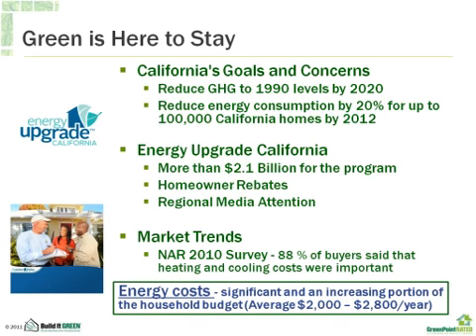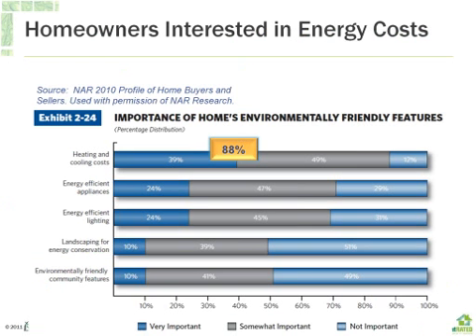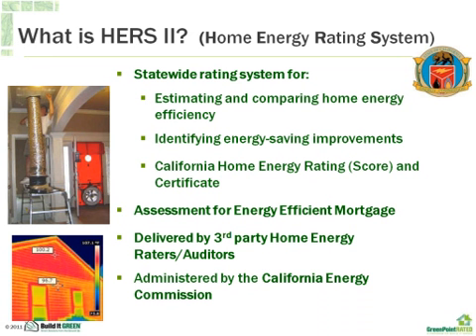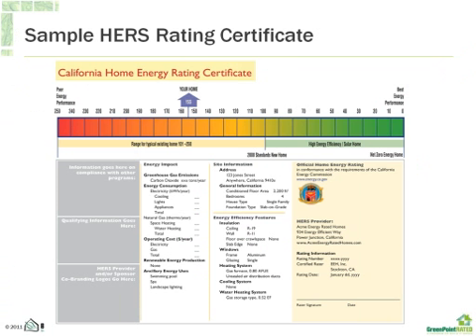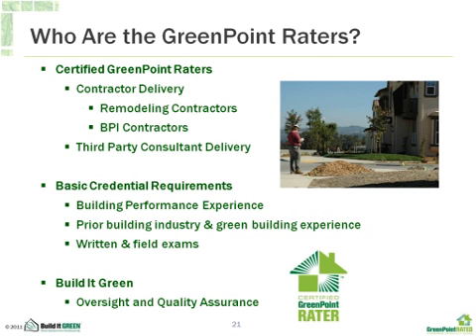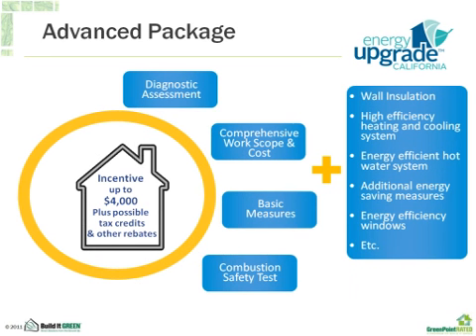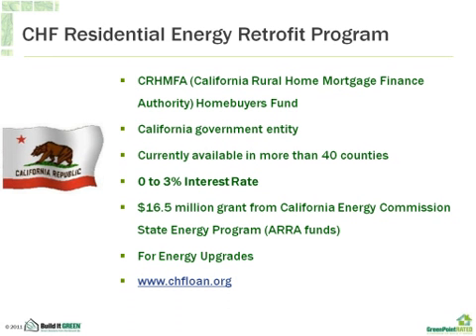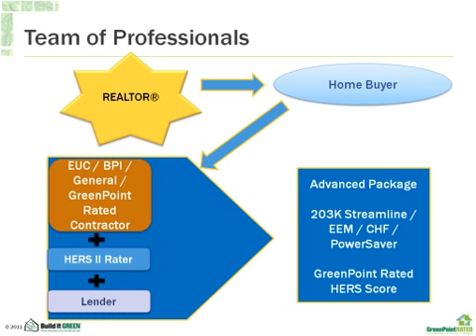2011 09 21 13 01 Guild Webinar Green Rebates and Financing Programs in California